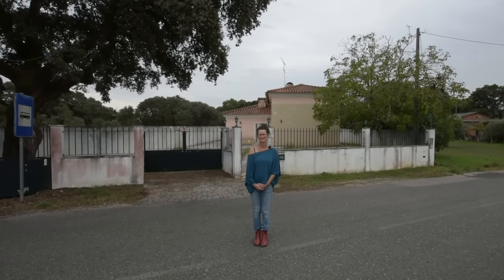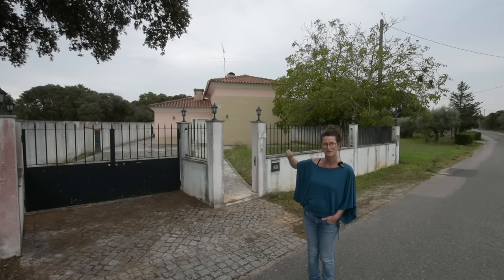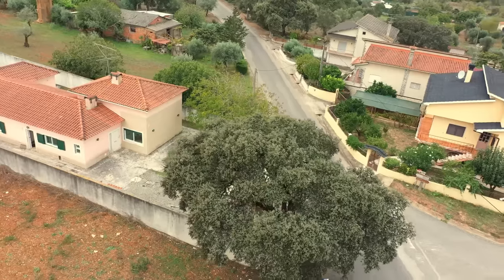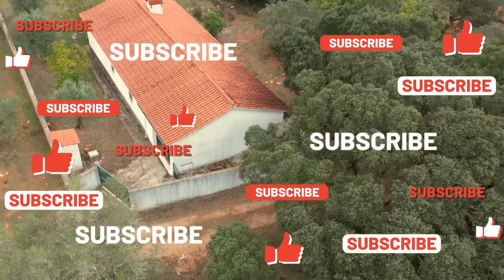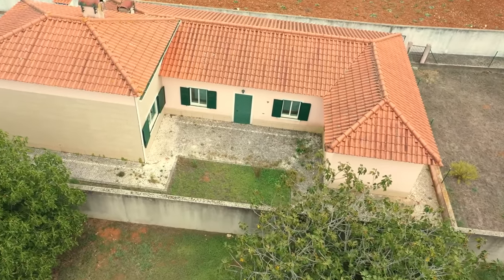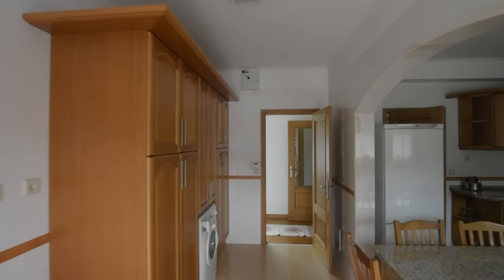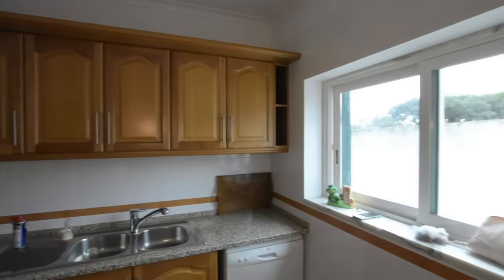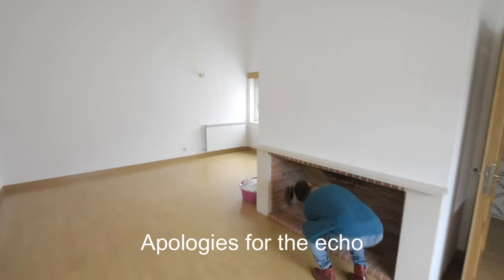A Villa In Portugal For Only €299,900? This Is A Must-see!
S-1378
If you're in search of the perfect property in Portugal, your quest may end right here. Welcome to a stunning villa located in the heart of Central Portugal, a region known for its scenic beauty and rich history.

Property Highlights:

Spacious Living: With a generous 154 square meters in the main house and an additional 170 square meters in the outbuilding, this property offers spacious living spaces.

Bedrooms with Ensuite: You'll find three comfortable bedrooms, each with its ensuite for your convenience.

Modern Kitchen: The fitted kitchen is designed for modern living, making meal preparation a breeze.

Comfortable Living: Enjoy the warmth and comfort of gas central heating and hot water. A separate WC in the hallway adds to the convenience.

Relaxing Lounge: The large lounge provides the perfect space to unwind, and for those cozy evenings, there's a fireplace ready for a recuperator installation.

Meticulously Maintained: This villa appears almost new, having been scarcely used.

Private Water Supply: The property has its water supply, courtesy of a borehole.

Versatile Outbuilding: A spacious outbuilding with a connected bathroom opens up numerous possibilities. Its size and height make it suitable for various uses. If you envision it as additional living space, you would need habitation permissions and a project.

Property Overview:

Let's take a bird's-eye view of this beautiful property. Enclosed by a wall, except for a small section at the rear, the property boasts access from the road and the rear, presenting unique opportunities. You can explore the property's boundaries on the provided map.

The Perfect Location:

This villa's strategic location places you within easy reach of essential amenities and popular destinations:

Tomar: Just a 25-minute drive away.

Alvaiázere: A short 15-minute drive.

Ferreira do Zêzere: Approximately 20 minutes by car.

River Beaches: Within a 20-minute drive, you can reach several charming river beaches.

Lisbon Airport: The nearest airport, Lisbon, is less than an hour and a half away.

Coimbra: A 45-minute drive.

Seaside: The coast is just over an hour's drive.

Local Amenities: If you prefer to stay closer to home, there's a cafe and mini-market within a 10-minute walk.

The area is popular among expatriates, offering a vibrant community with numerous events and activities to join. This property presents a myriad of options and opportunities.

The Time to Act:

This is more than a property; it's a canvas for your dreams and a gateway to Central Portugal's allure. Don't miss this opportunity. Let's turn your dream of owning a property in Central Portugal into a reality. Join us as we explore the rest of this exceptional property with Sarah. Your future home awaits!